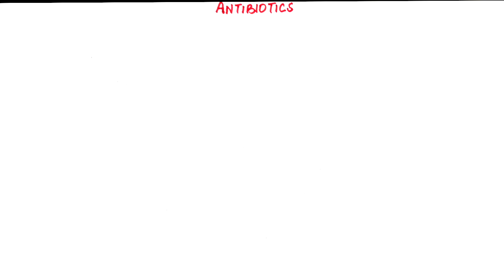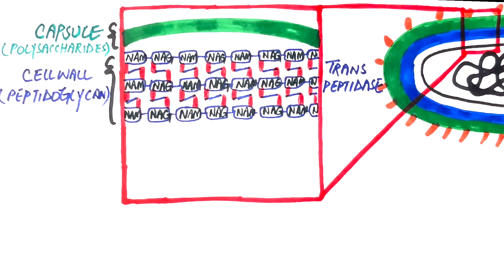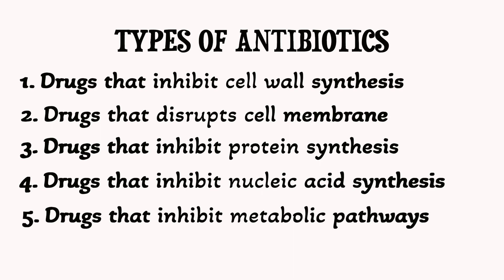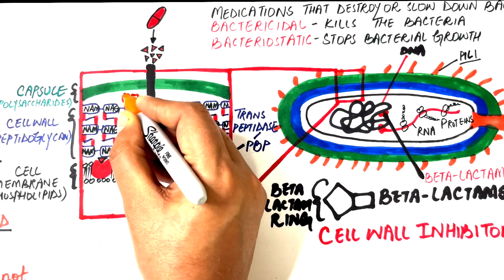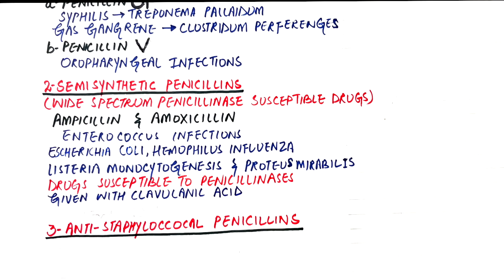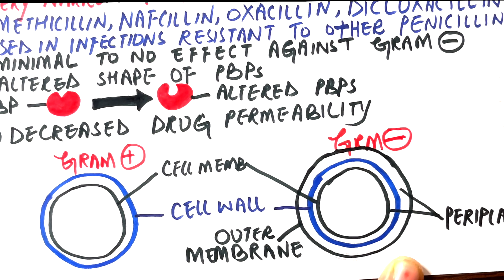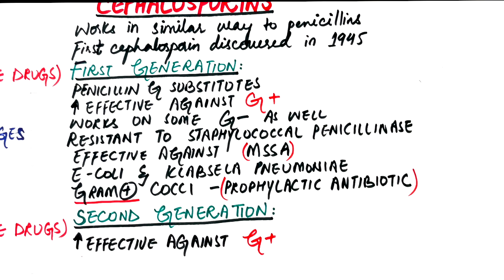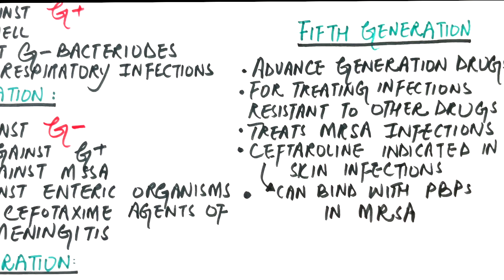Pharmacology #6: ANTIBIOTICS | Cell Wall Inhibitors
Antibiotics are medications that destroy or slow down bacterial growth. Depending on these effects an antibiotic can act as a bactericidal or a bacteriostatic agent. While a bactericidal antibiotic kills the bacteria, a bacteriostatic antibiotic stops bacterial growth.

Video (diagrams+editing) & Voiceover:
Dr.Maryam Kazman

Dr.Maryam Kazman